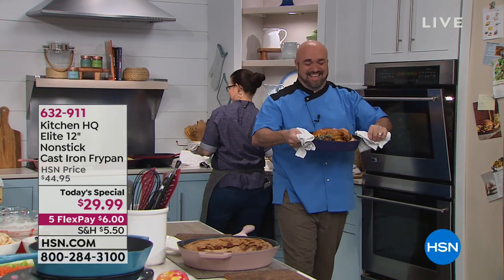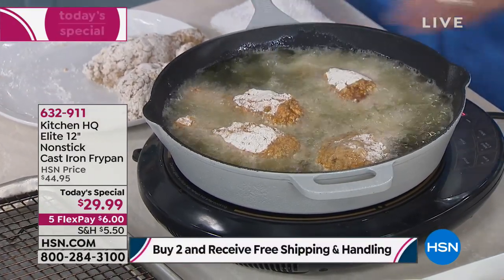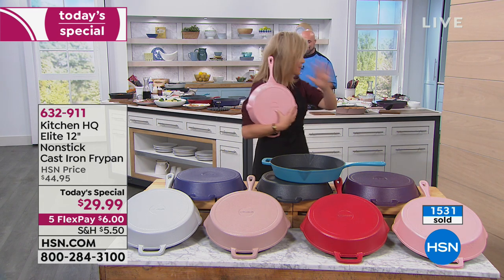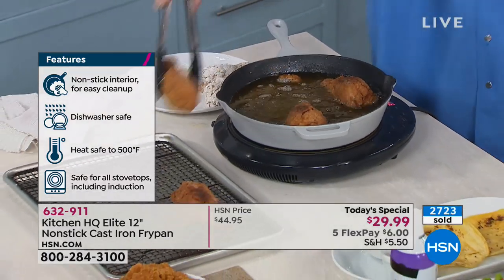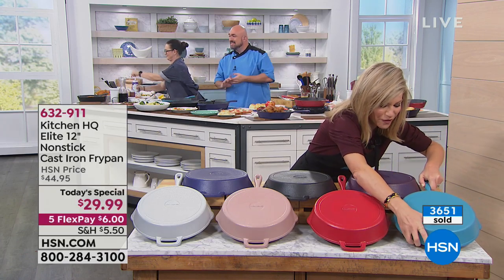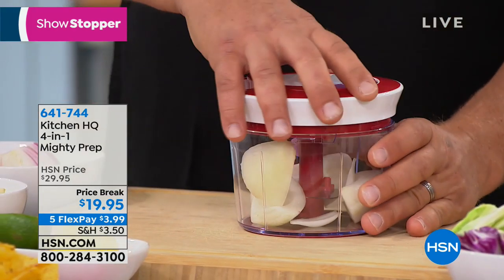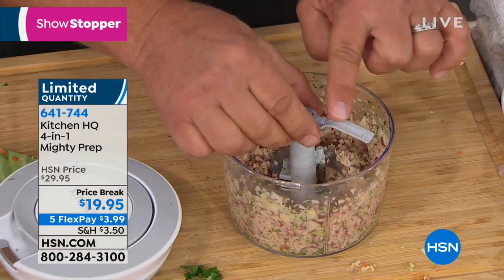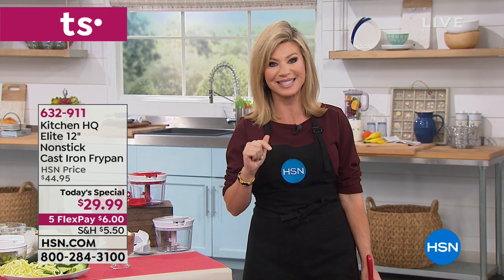HSN | Kitchen Headquarters 01.11.2019 - 12 AM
Discover HSN's own brand innovative kitchen tools and other brand products to solve her problems. Learn how to cut back prep, cook time, spend more time enjoying the meal, we will be the culinary authority and empower her to cook with confidence.